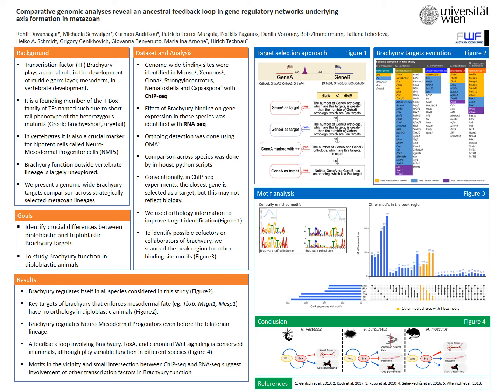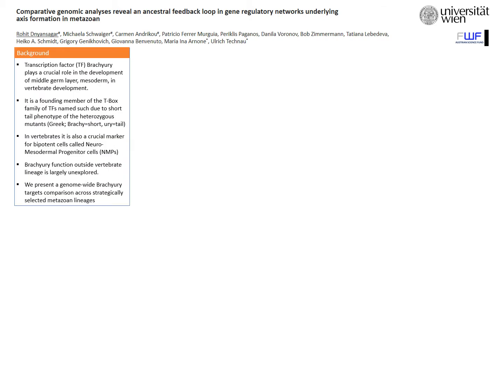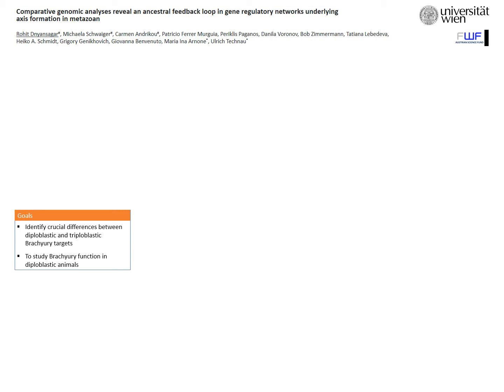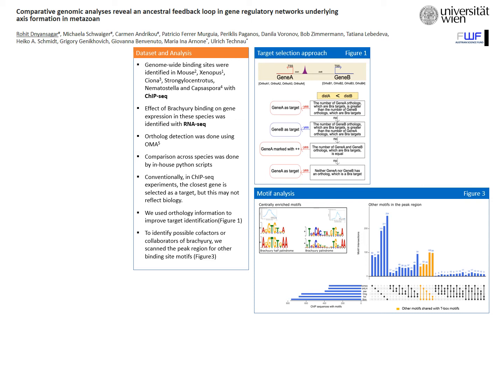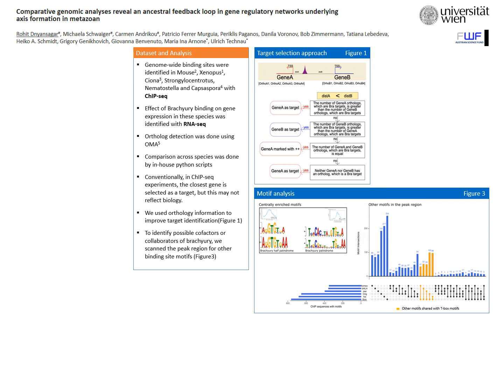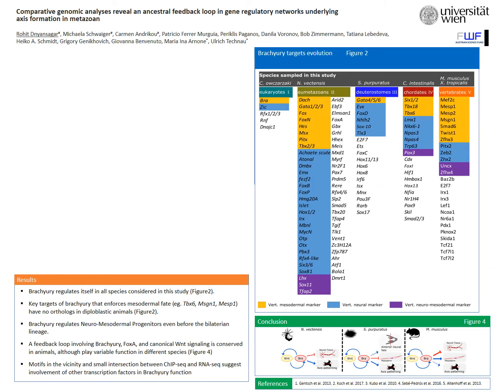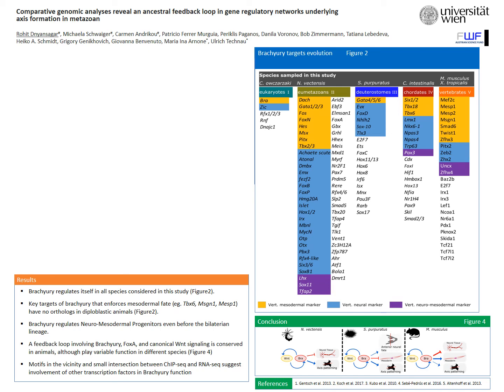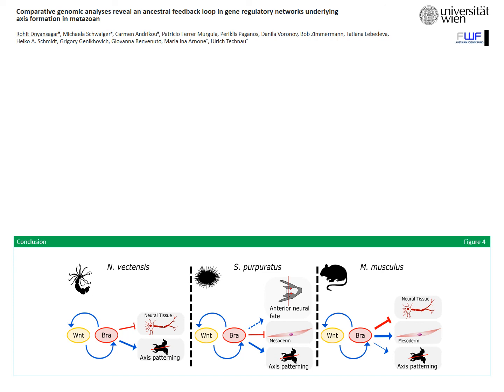Comparative genomics to predict cancer... - Lamis Naddaf - CAMDA - Poster - ISMB/ECCB 2021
Comparative genomics to predict cancer protecting alleles - Lamis Naddaf - CAMDA - Poster - ISMB/ECCB 2021